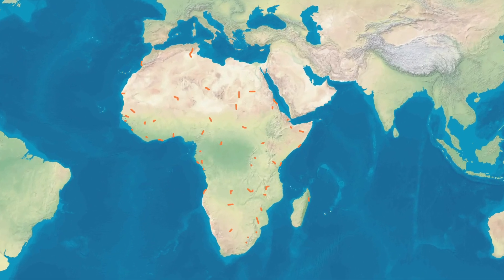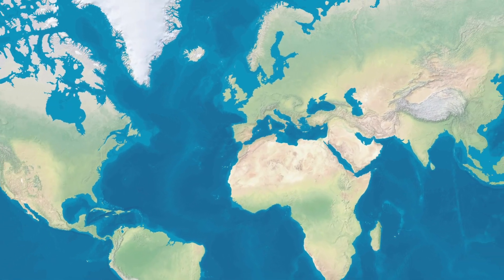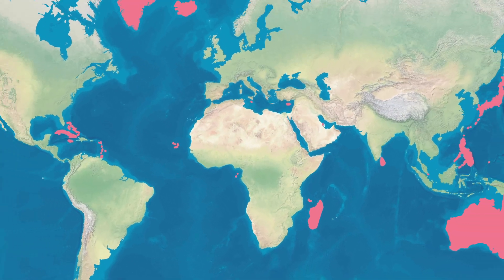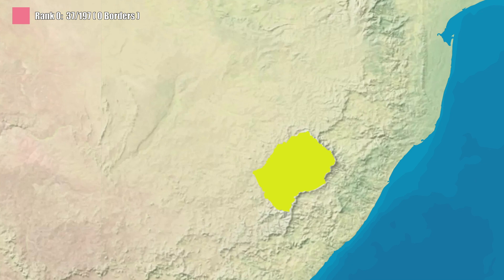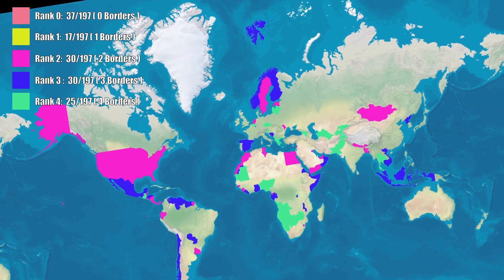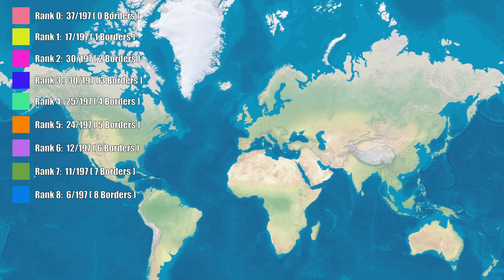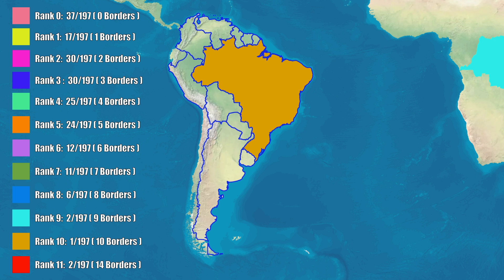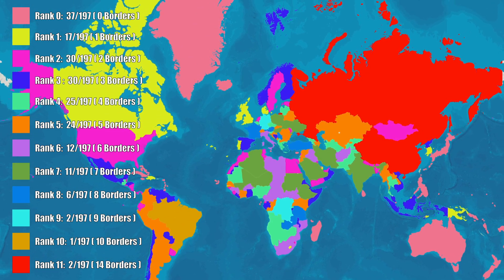Every Country Ranked By Number of Borders | World Geography Explained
How many countries does your nation border? In this video, we rank all 197 countries by the number of land neighbors they share - from isolated island nations with zero borders to the giants like China and Russia with 14 each.
We break down every category: the 37 island nations with no land borders, countries with only 1 neighbor like Vatican City and Lesotho, peninsula nations, enclaves, and the ultimate border champions. Discover why 70% of countries have 4 or fewer neighbors, and learn about the unique geography that makes Brazil, Germany, and the Democratic Republic of Congo border powerhouses.
Topics covered: land borders, neighboring countries, world geography, country rankings, geopolitics, border disputes, island nations, enclaves, peninsula countries, China borders, Russia borders, Brazil borders, African geography, European borders, Asian borders, landlocked countries, border sharing, international boundaries, territorial borders, continental geography, South American borders, North American geography, European Union borders, border statistics, geography data, country comparison, border length, shared borders, border crossings, geography education, map visualization, country neighbors list, border facts, most borders, least borders, isolated countries, connected countries, global borders.
Which country has the most borders? How many neighbors does your country have? Which countries share no borders? Find out in this complete ranking of every nation on Earth.